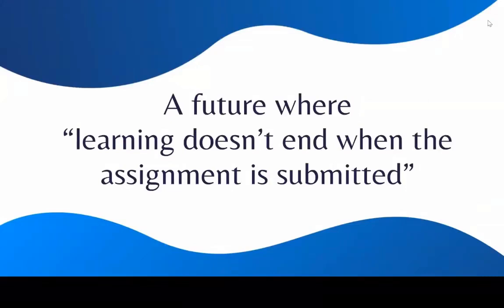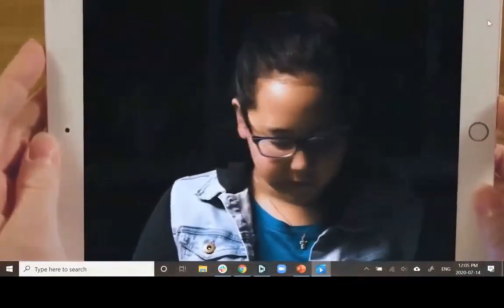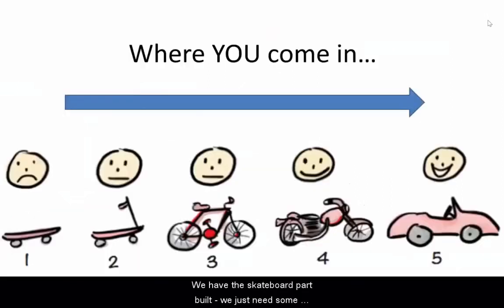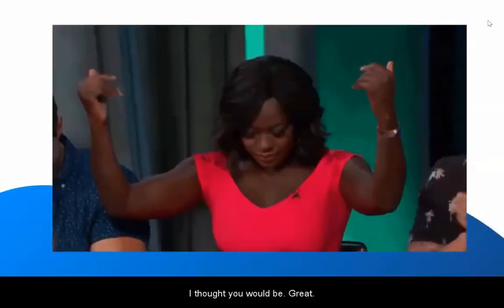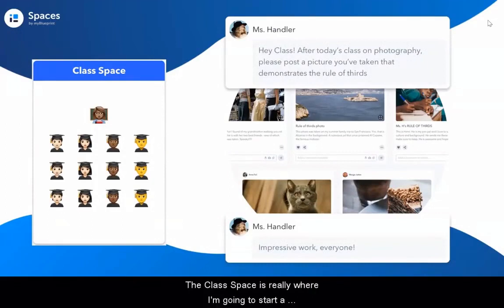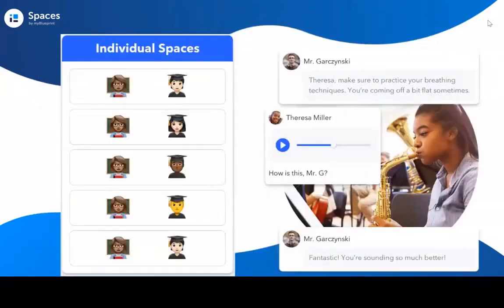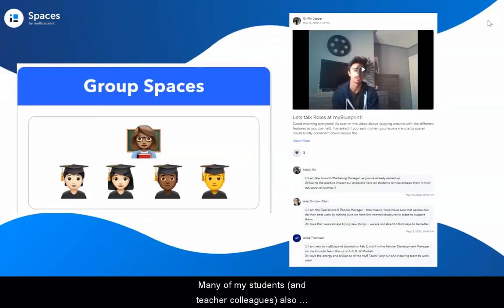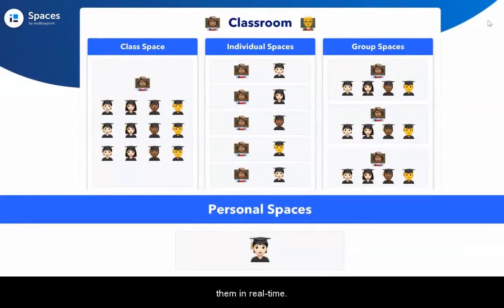SpacesEDU: Beyond Grades with Holistic Digital Portfolios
SpacesEDU is a student-driven digital portfolio platform that aims to go beyond grades on report cards and support anytime, anywhere learning. It allows students, families, and teachers to collaborate and provides real-time feedback. SpacesEDU is seeking feedback from teachers to improve and add features to the platform.

- SpacesEDU is a student-driven digital portfolio platform that aims to support holistic learning beyond grades.
- The platform allows students, families, and teachers to collaborate and provide real-time feedback.
- SpacesEDU is seeking feedback from teachers to enhance the platform and meet their needs.
- It offers features such as class spaces, individual spaces for students, group spaces for peer feedback, and personal portfolios.
- SpacesEDU is accessible via an iOS or Android app, as well as a web app, making it convenient for students to capture moments of growth in their learning. Dive deeper into growth without grades with our podcast, Competencies Without a Classroom.